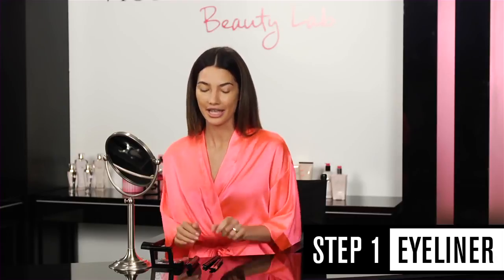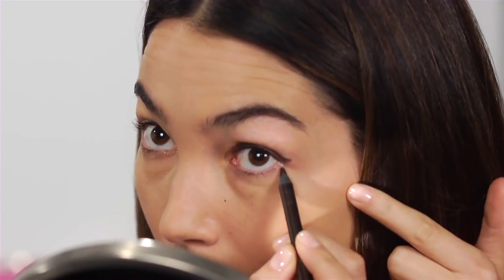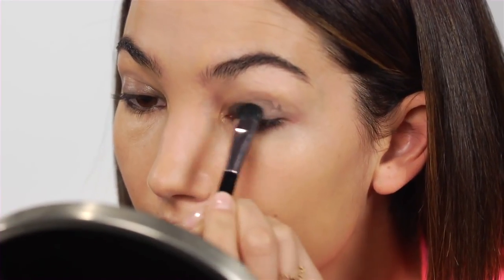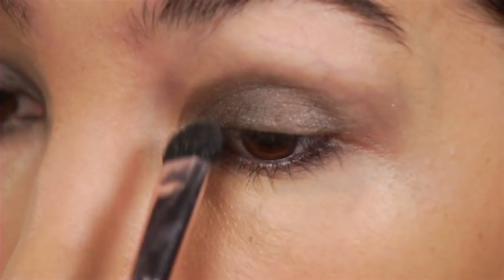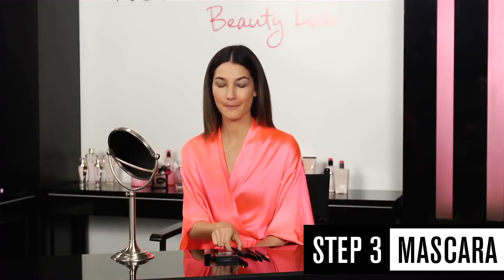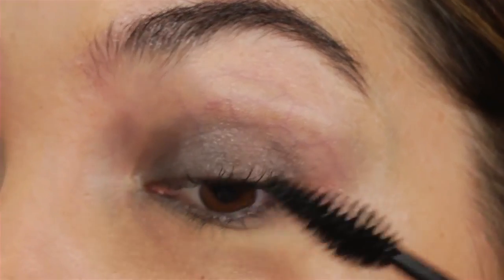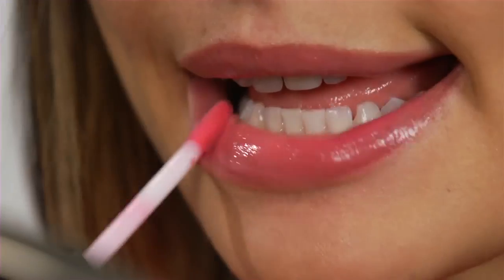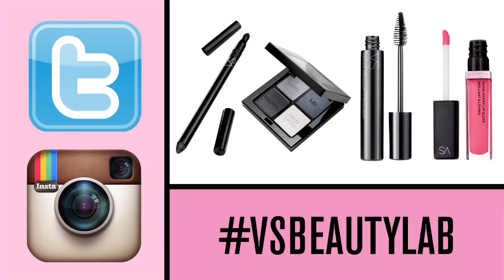5 Minutes to Sexy VS Angel Lily Aldridge Gives a Smoky Eye DIY